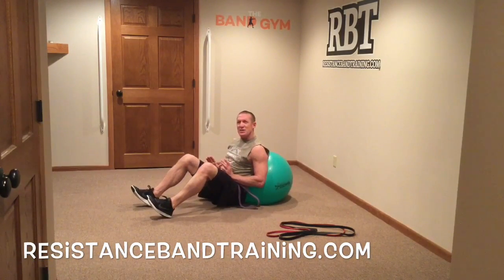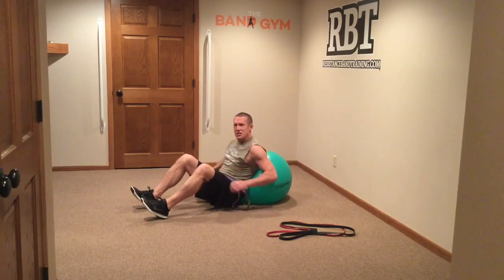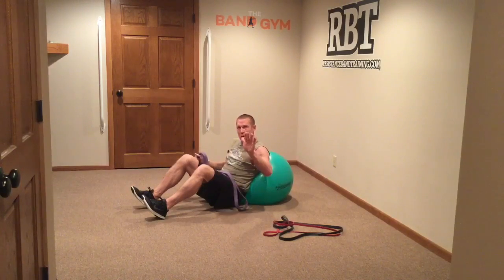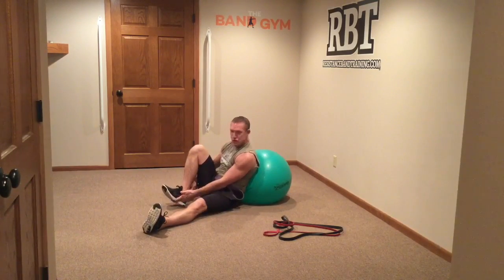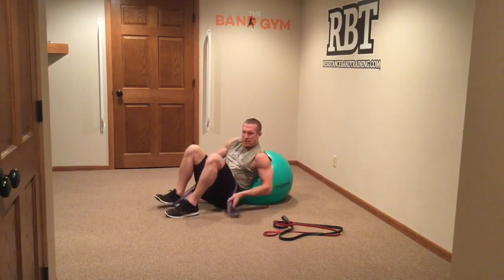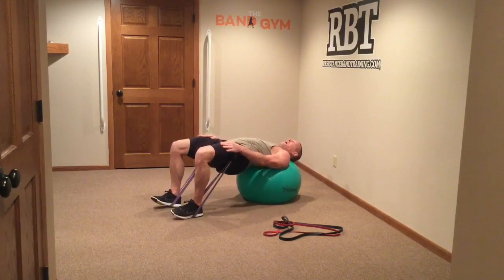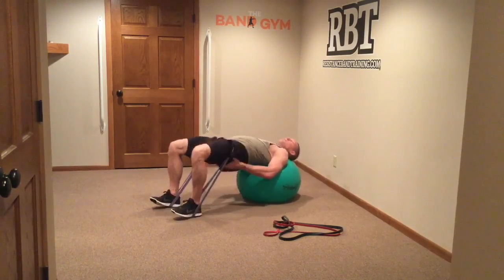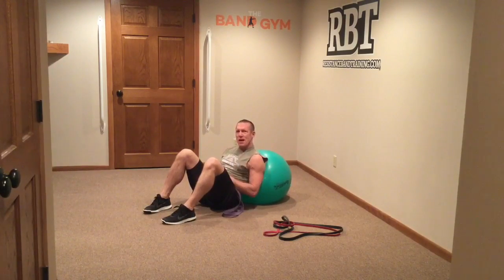1 Band Hip Thrusters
From The Band Man… Dave Schmitz

The Hip Thrust is a great exercise to help improve hip extension without having to load the spine.  However in most cases this exercise requires equipment.  However using this one band setup, it allows you train hip thrust or hip extensions anywhere

Learn More about the Power of Resistance Band Training

A Minute with The Band Man (Weekly Educational Series)

Looking, feeling and moving like an athlete - Free Video Series